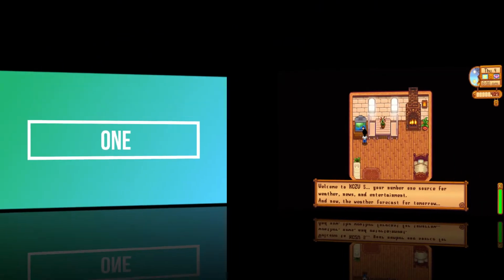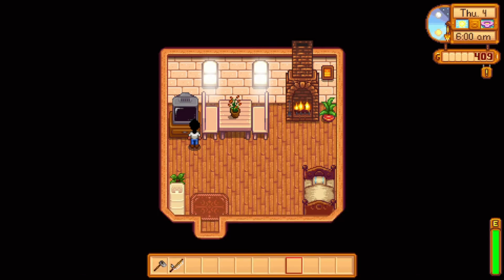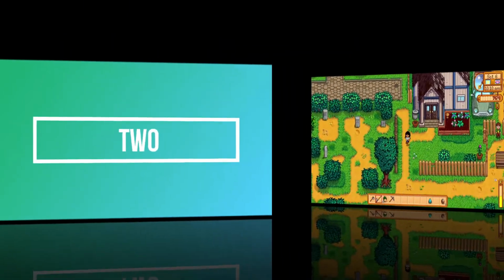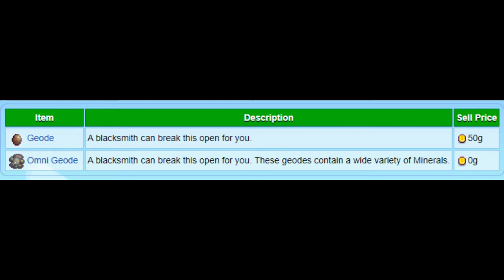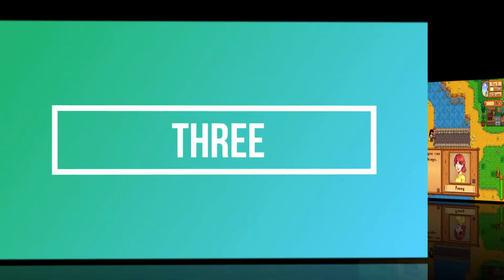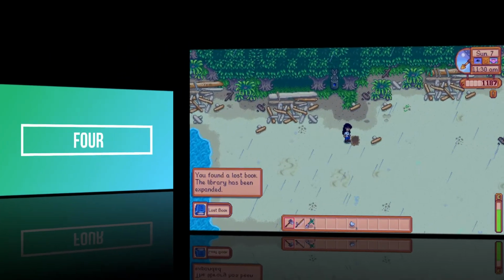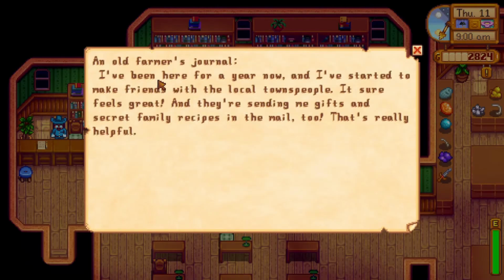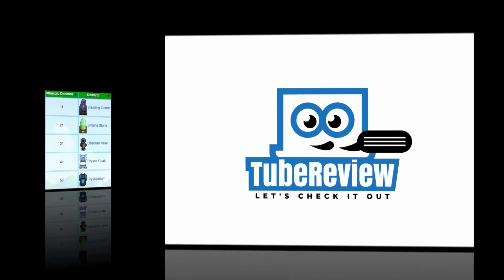5 Min Tips: Stardew Valley Trashcan Forging, Artifact Spots, and more | Basic Tips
Hey guys, Aevin here!

For today's video we're going to talk about the importance of watching TV, digging in your neighbors trash, worms, and becoming an avid reader! I know right, tv viewership is very important in Stardew Valley, a lot of value information can be found by just watching everyday! Make sure to tune in on Wednesday and Sunday for something tasty! Monday and Thursday are reserved for tips about the land!
TV surfing may not for all, so why not give trashcan forging a try! We all know that saying, "Another person's trash is another person's treasure!" Well I encourage to dig through their trash, there are some valuables that can be forged to help you with the Community Building!
Okay digging through trash might night before everyone but digging for treasure is something we can agree is worth the effort. Seek out a pile of worms to unveil something value literature or "old bone", always exciting when you find something of value!

Time  Stamps for Tips
0:00 Start of Video
1:02 Tip #1 Watching the T.V.
2:22 Tip #2 Garbage Cans
3:34 Tip #3 Artifact Spot
4:23 Tip #4 Visiting the Library